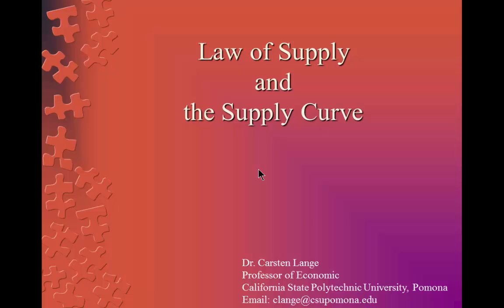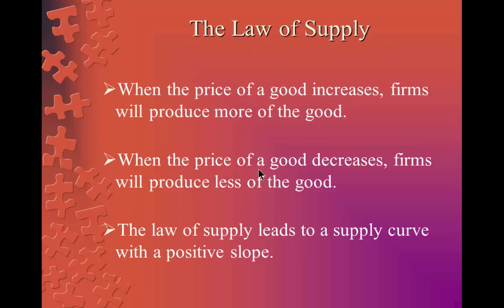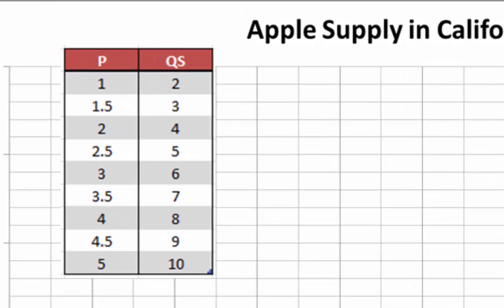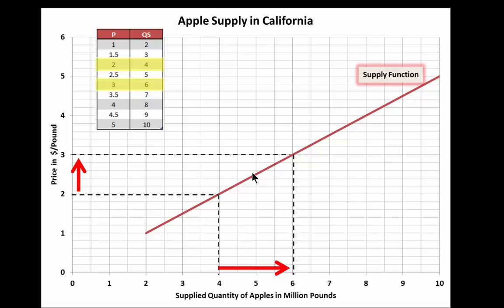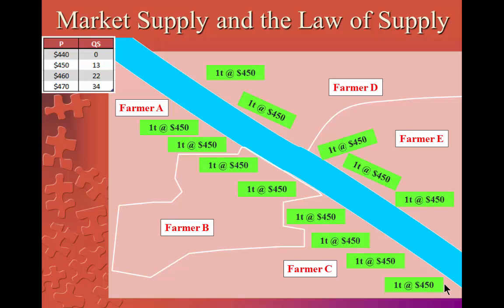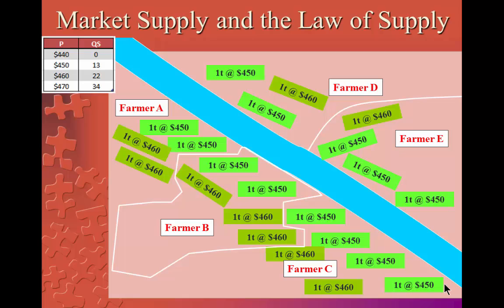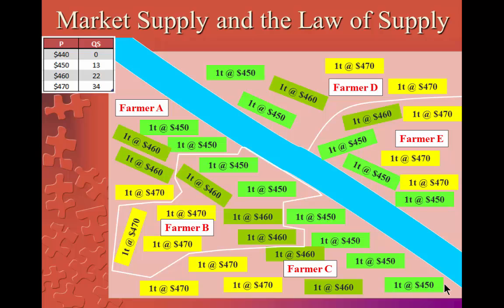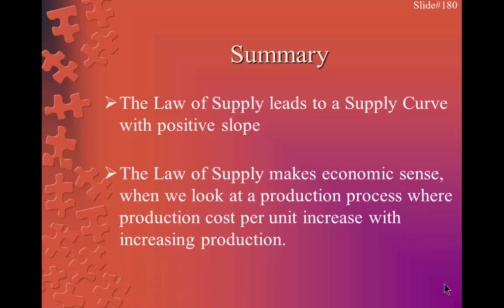Short video: The Law Of Supply - Why does a price increase increases production?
The video explains in an intuitive way, why costs are crucial to explain that price increases for a good usually leads to more production in a market. This is also refered to as the Law of Supply.